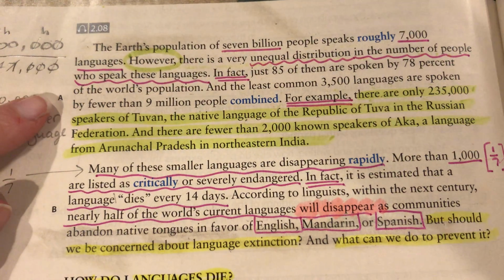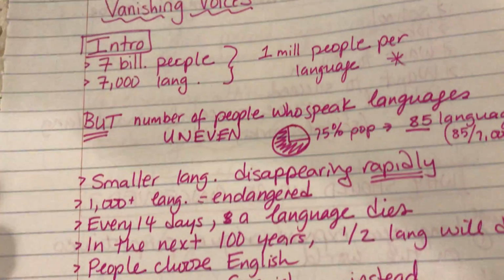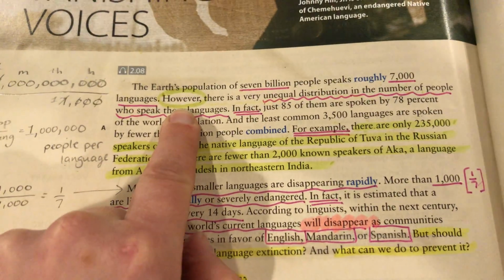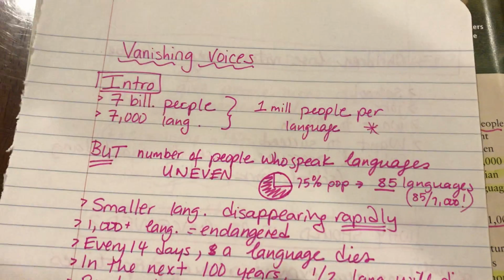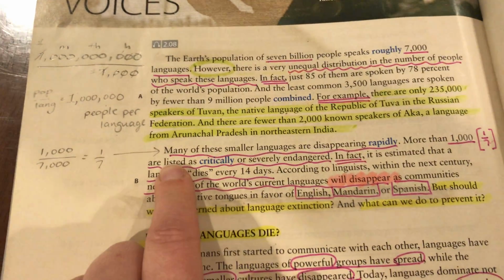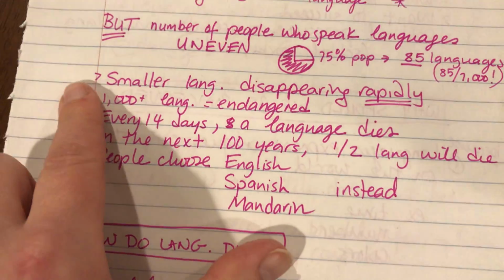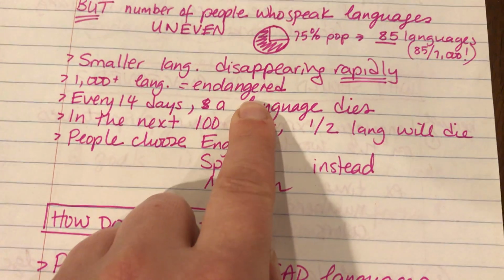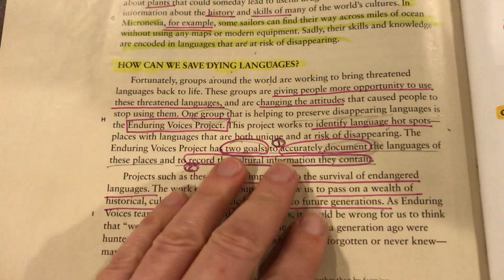Vanishing Voices A&B